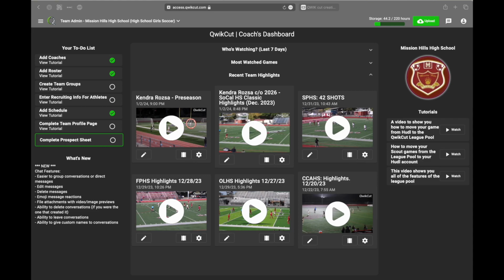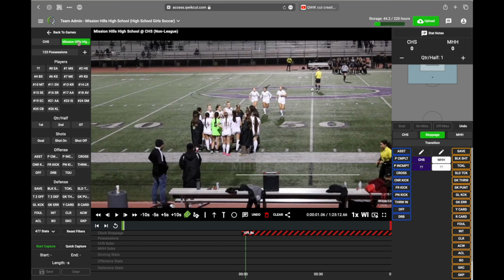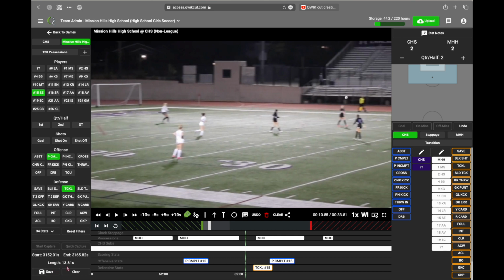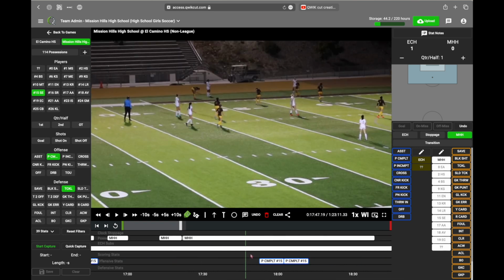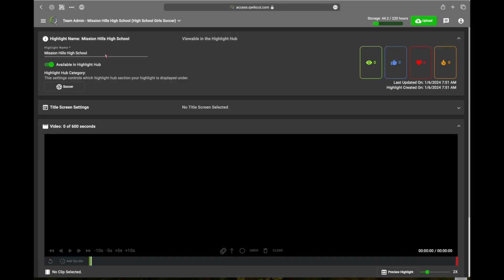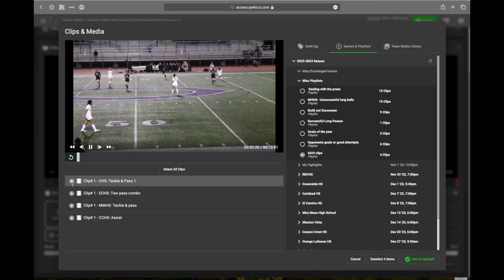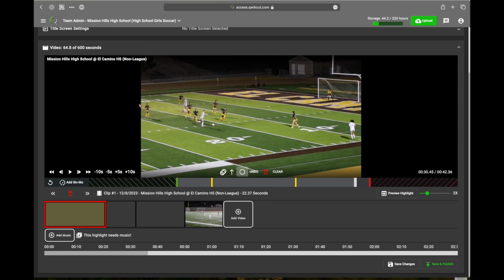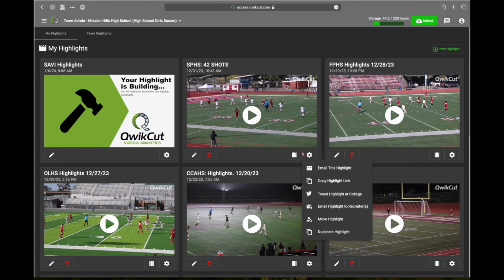Creating a Highlight Video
Viewers will learn how to create a highlight video on QwikCut